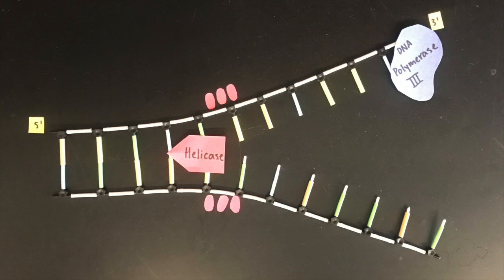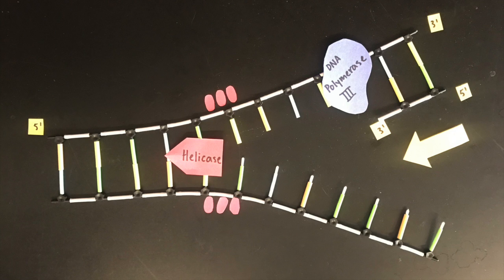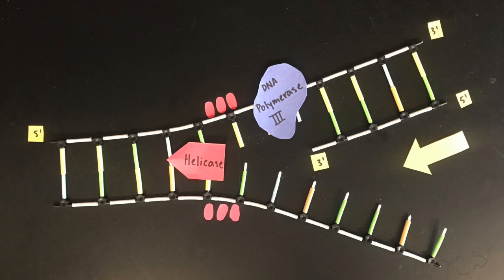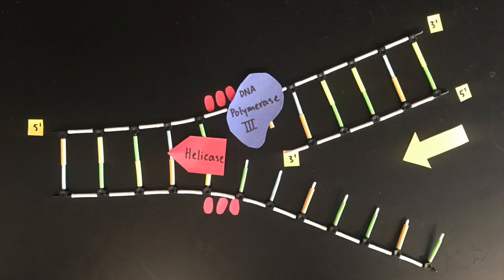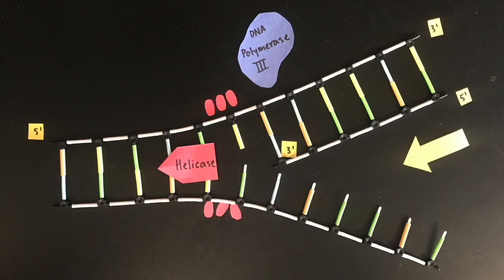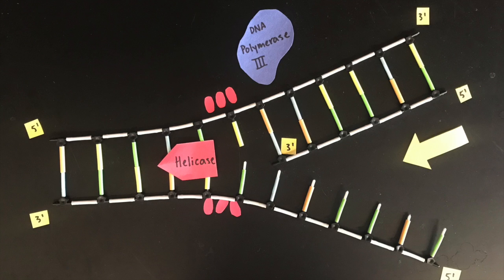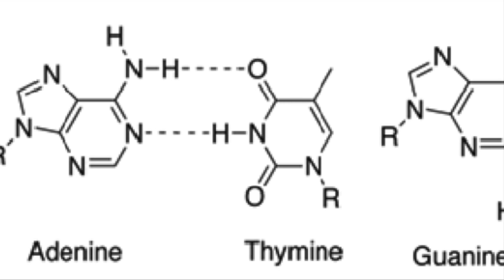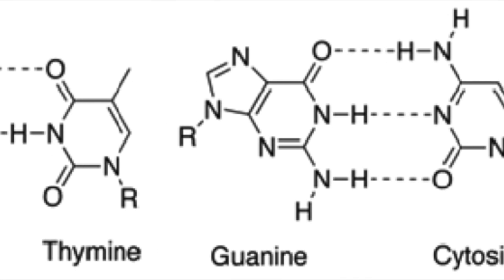DNA Replication: Julia and Caitlin